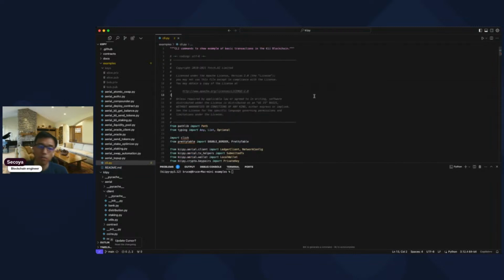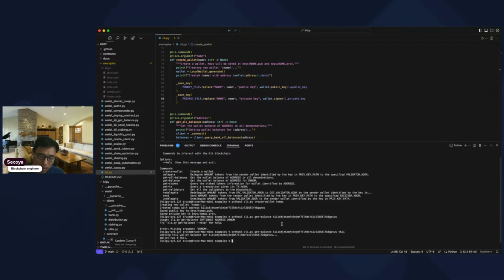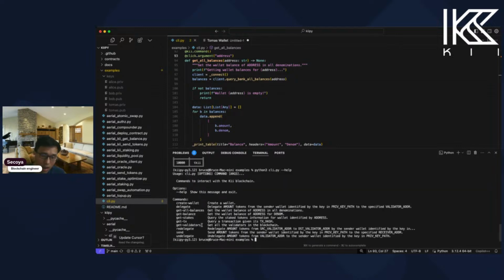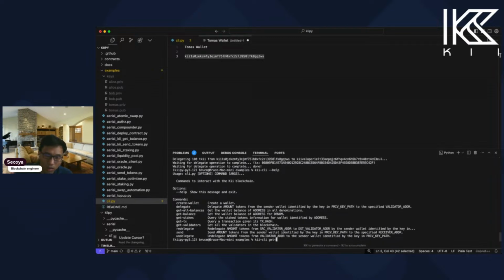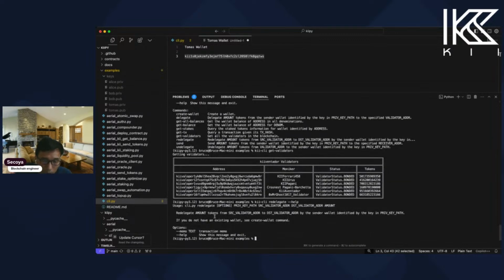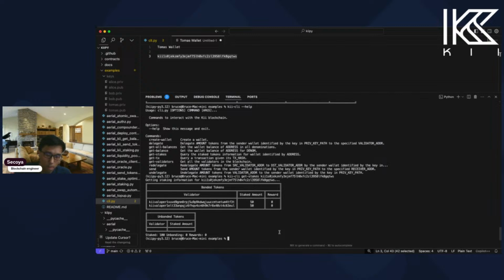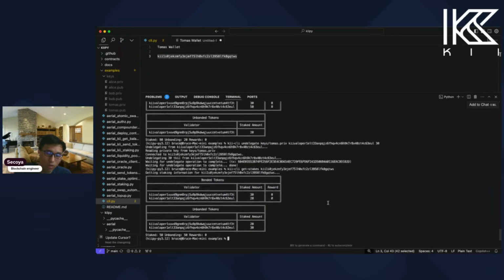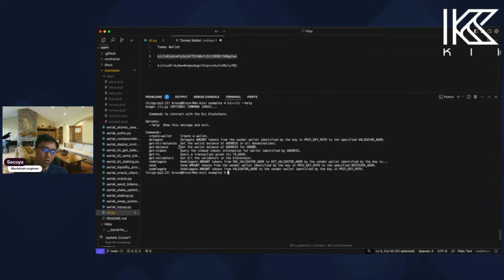Using Python and Javascript SDKs